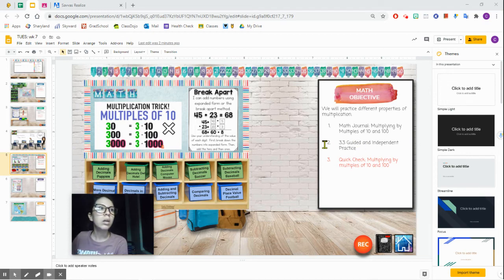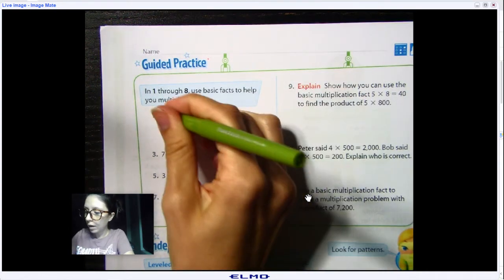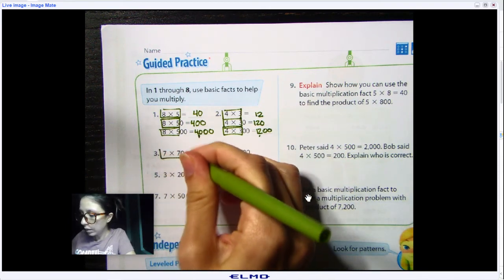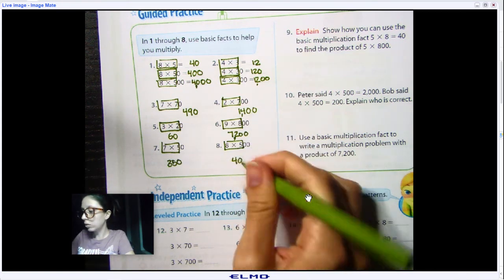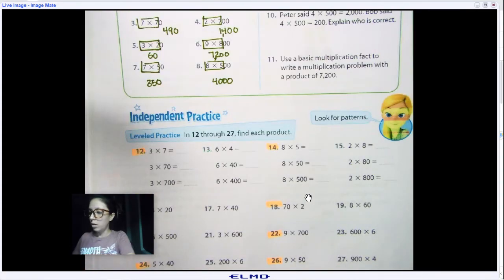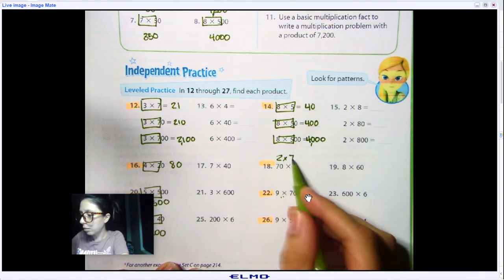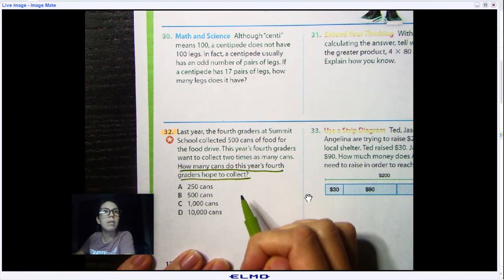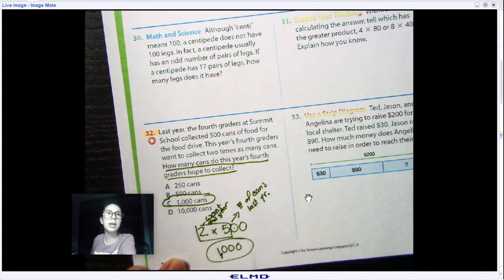3.3 Guided and Independent Practice